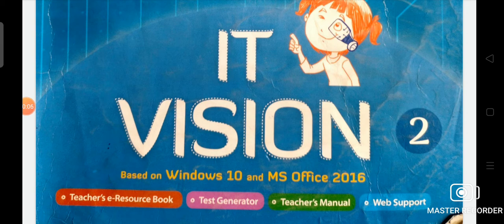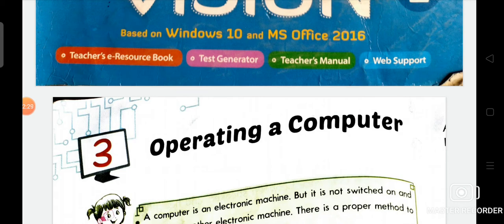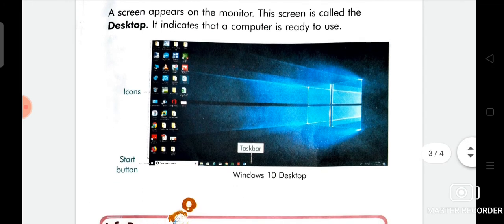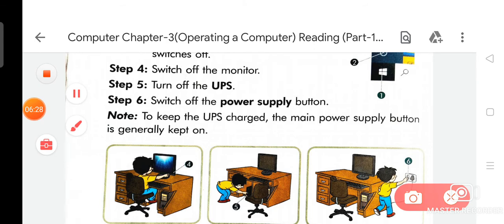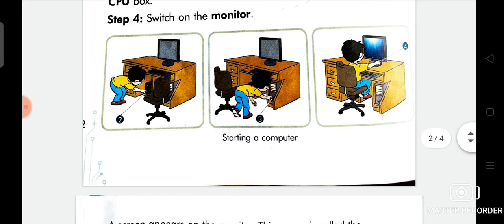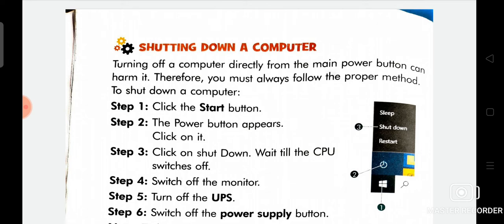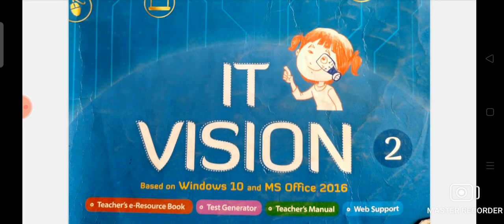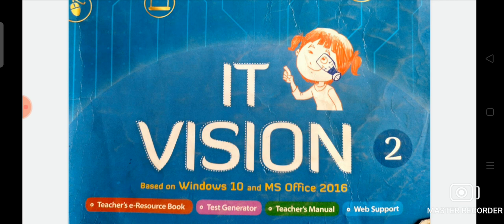Computer Chapter-3( Operating a Computer) Reading and Explanation (Part-1)